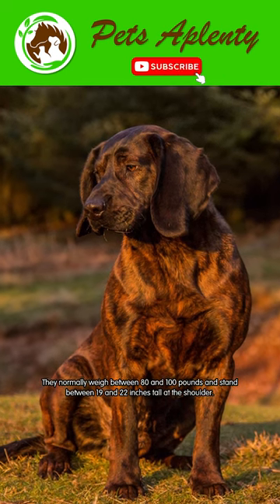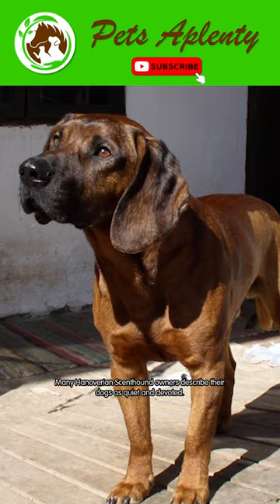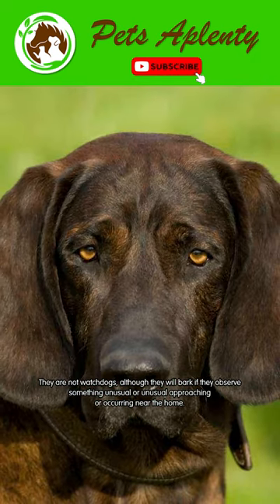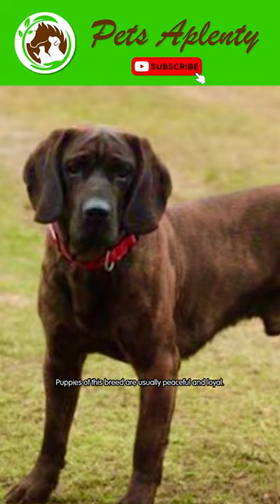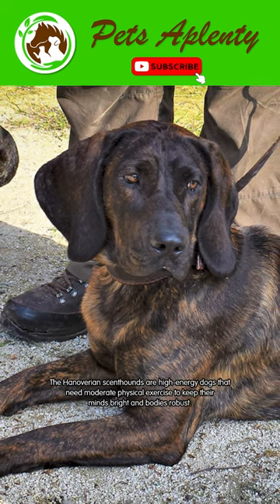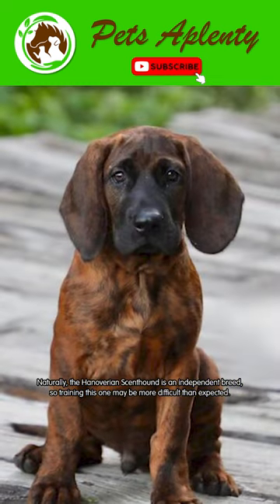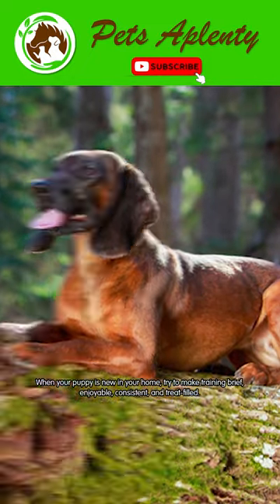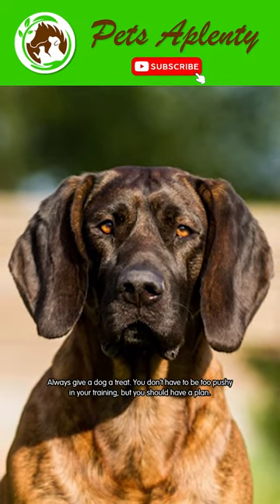Hanoverian Scenthound: Exotic and Rare Breed of Dog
The Hanoverian Scenthound was developed from Liam Hounds by gamekeepers in Hanover
city in the 1800s, thus the name. They were created with the same hunting and tracking talents
as their forefathers, the Liam Hounds. The Hanoverian Scenthound is popularly known as the
Hannoverscher Schweihund in its native tongue.

⏱️TIMESTAMPS⏱️